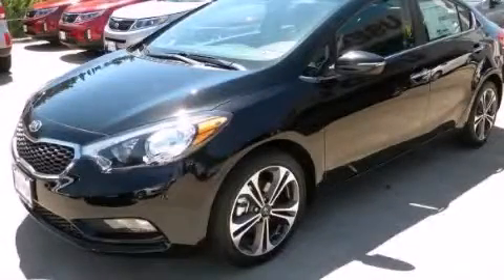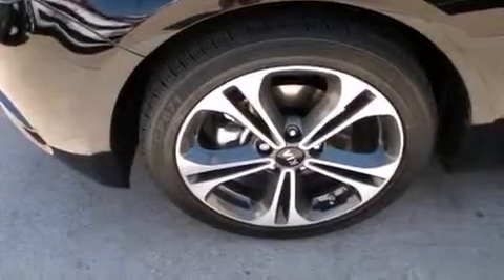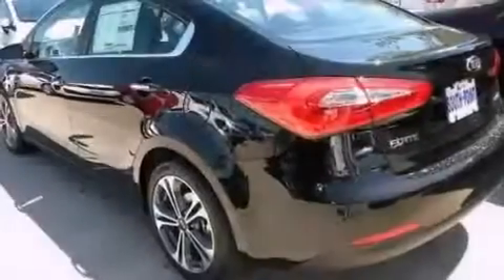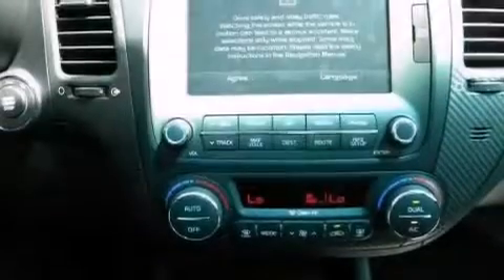2014 Kia Forte Austin TX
We've been honored to serve the Austin TX area , we promise that your experience at our dealership will exceed your expectations ! Year : 2014 Make : Kia Model : Forte Engine : Engine: 2.0L I4 DOHC D-CVVT Trans . : Automatic South Point Kia 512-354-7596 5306 South I H 35 Austin , TX 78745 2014 Kia Forte Austin TX